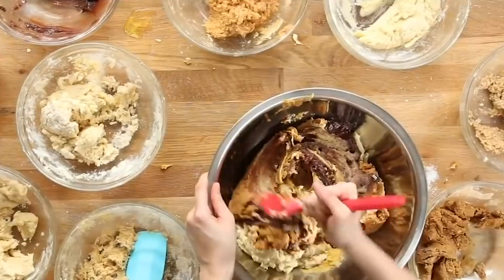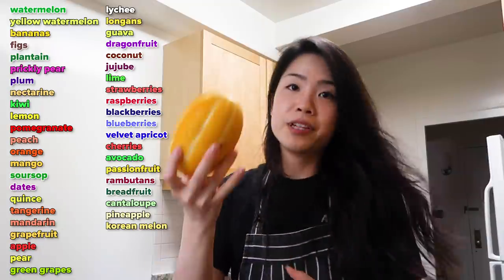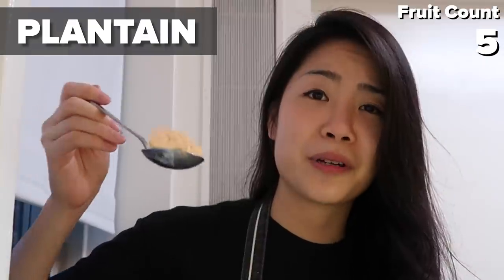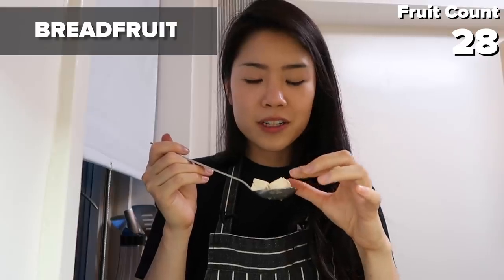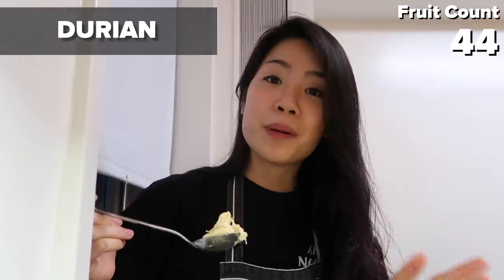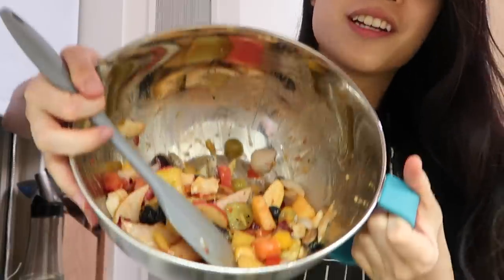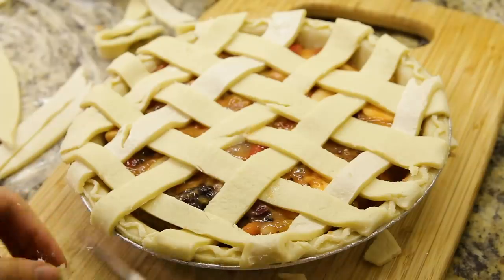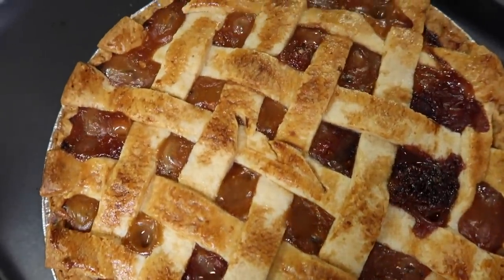We Mixed 50 Fruits To Make A Pie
Inga mixed 50 different kinds of fruit together to make the ultimate fruit pie, AND a bonus 50-fruit smoothie. Follow Inga on Instagram for more

MUSIC
SFX Provided By AudioBlocks

STILLS
banana
bergamont/Getty Images
Jackfruit isolated on white background
Photographer/Getty Images
Delicious peach pie on white background
serezniy/Getty Images
Durian fruit in south east asia, the king of fruits on white background
chengyuzheng/Getty Images
top view of pottery bowl filled with fresh fruits isolated on white background
Christian Horz/Getty Images
fruit bowl isolated
hydrangea100/Getty Images

Pear flying in slow motion, against Blue Screen
circotasu/Getty Images
Explosion multi-colored Confetti Fountain on a green screen
studiodav/Getty Images
Colored smoke explosion
celafon/Getty Images
Realistic render of a rotating Fuji apple on green background. The video is seamlessly looping
Дмитрий Ларичев/Getty Images
Frame by frame hand drawn arrow animation
ioanmasay/Getty Images
Hot chocolate or cocoa drink slow motion flow and splashes
Arsgera/Getty Images
Colored smoke explosion on white
Danry86/Getty Images
Falling mixed fruits (ends on blue)
HandmadePictures/Getty Images
panorama with a single palmtree
amriphoto/Getty Images